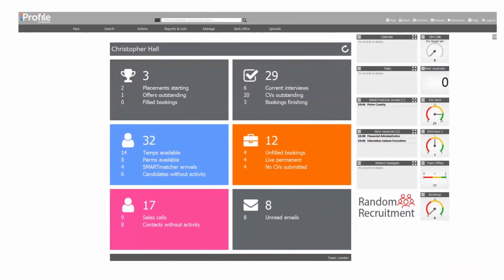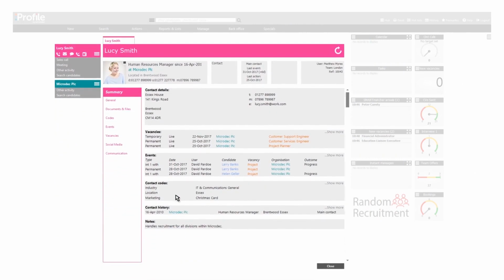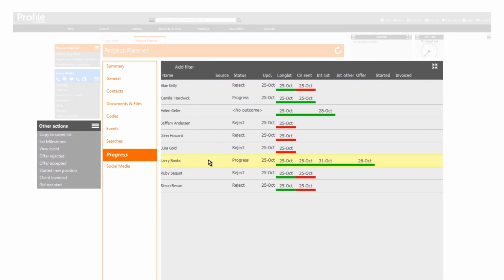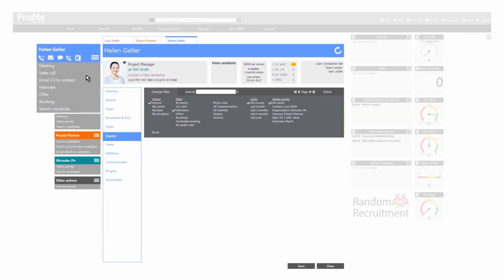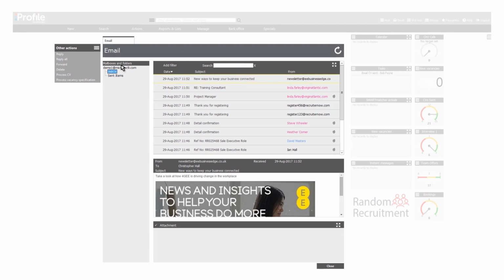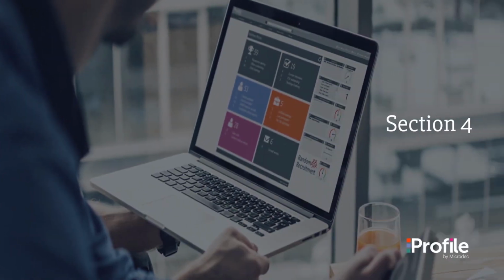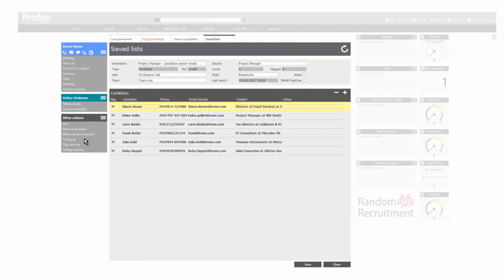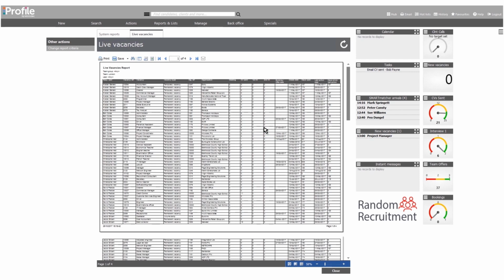Microdec Profile Training Video